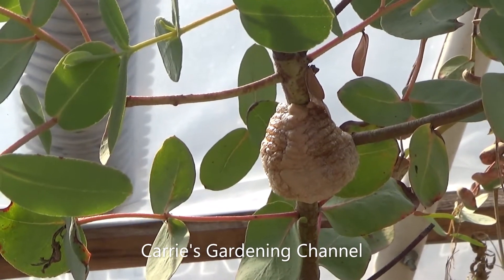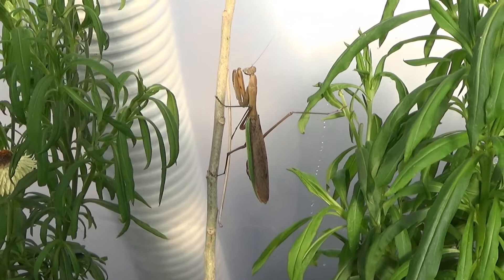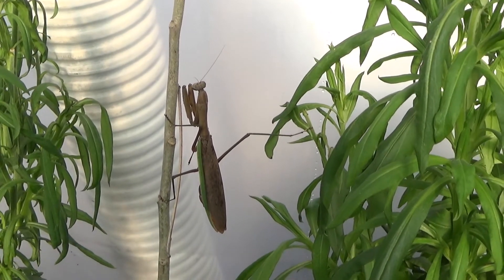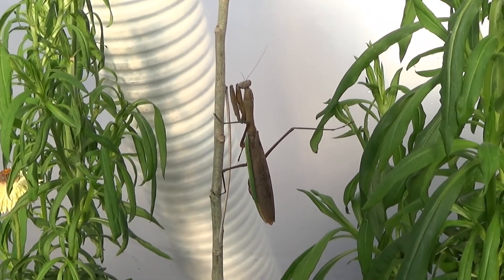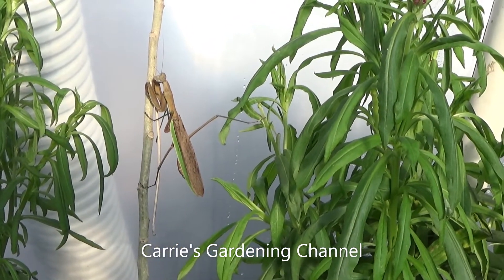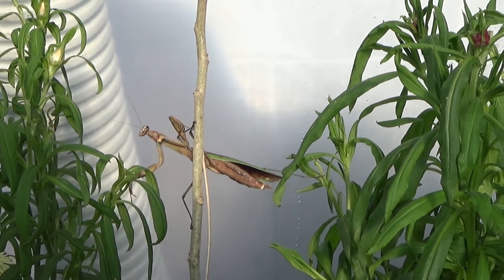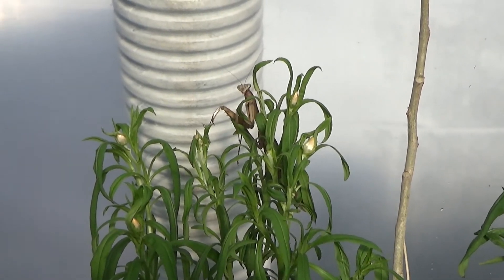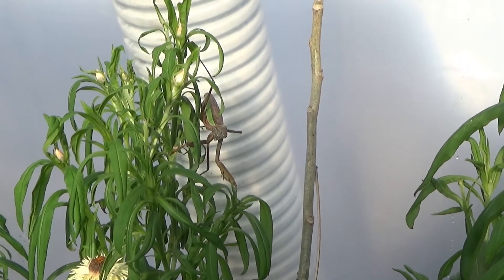Praying Mantis Quick Facts, Praying Mantis In The Greenhouse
I found praying mantis cocoons in the greenhouses and I have been finding the adults in the greenhouses as well. I wanted to give some quick facts about praying mantises and why they are beneficial to a greenhouse.